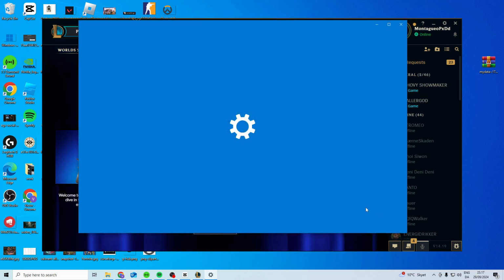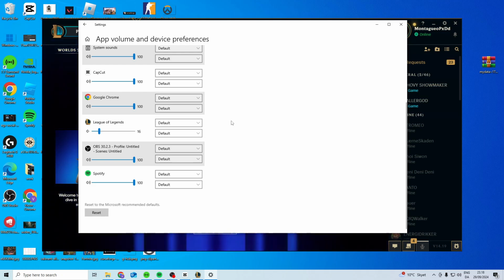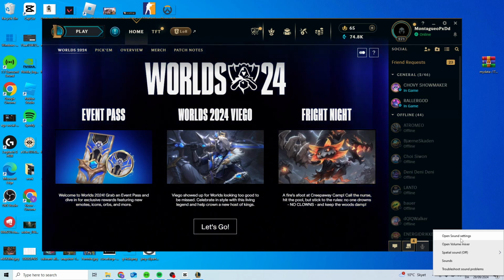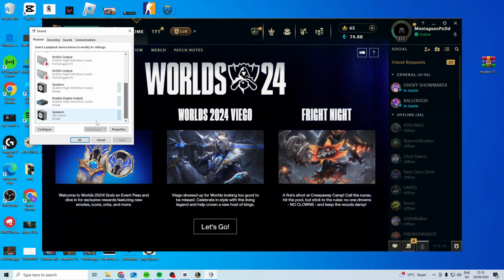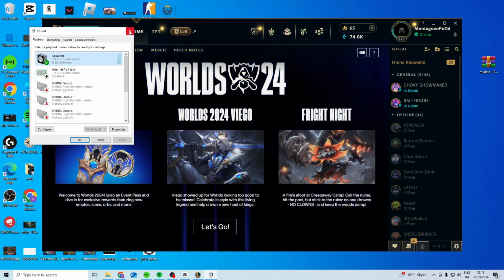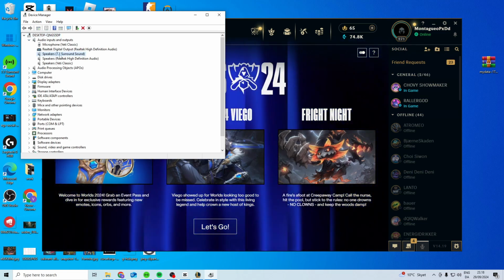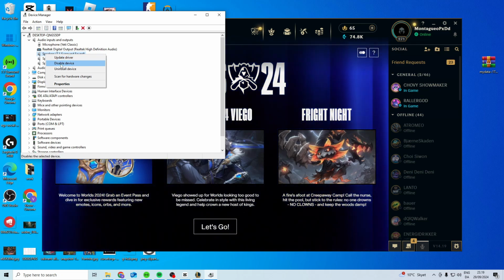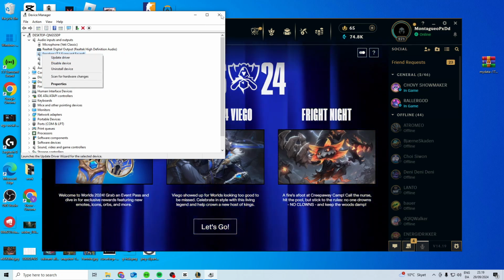How To Fix League of Legends No Audio Problems - Full Tutorial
In this video I'll show you how to easy and fast fix lol no sound and lol no audio when playing game. The method is very simple and clearly described in the video. Follow all of the steps & see how you can fix league of legends no audio or sound issue